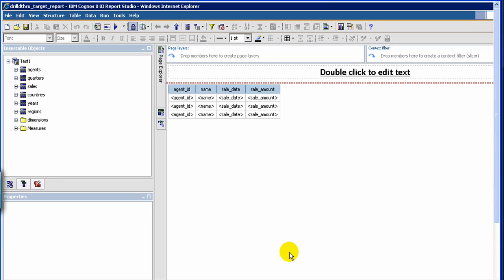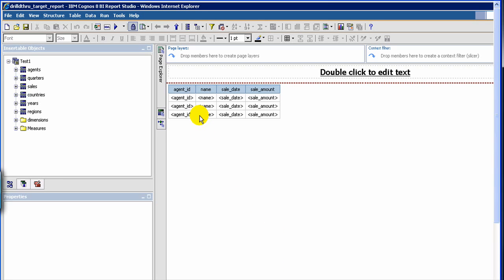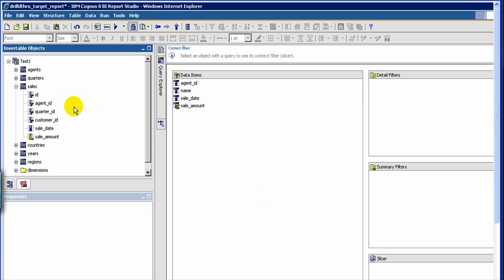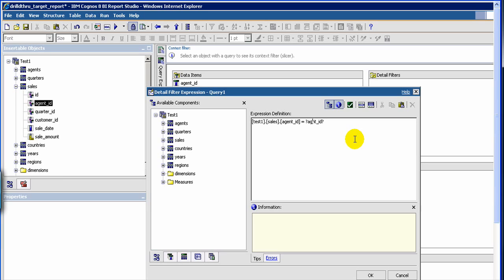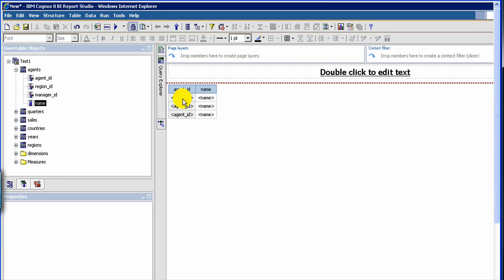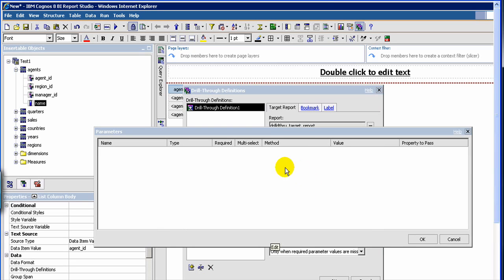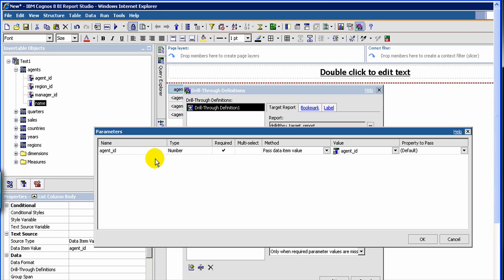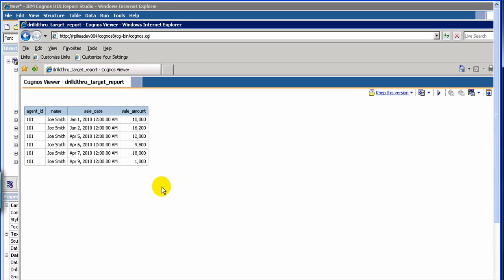Cognos Tutorial 13 Drill Through Report